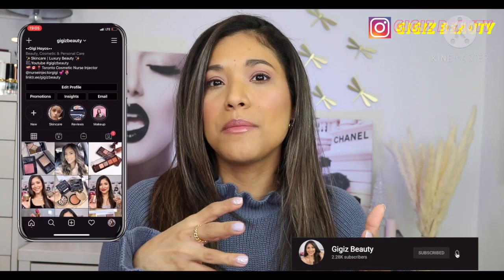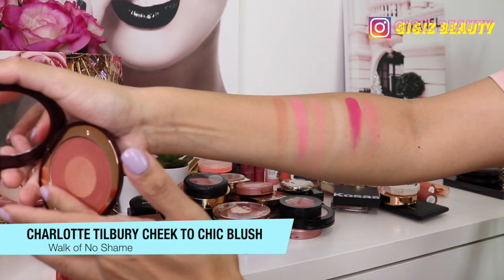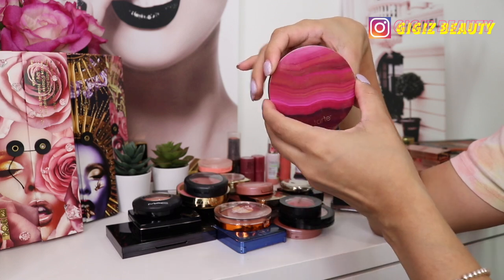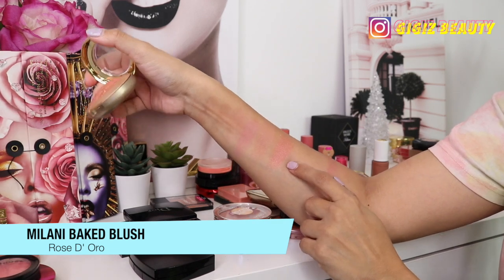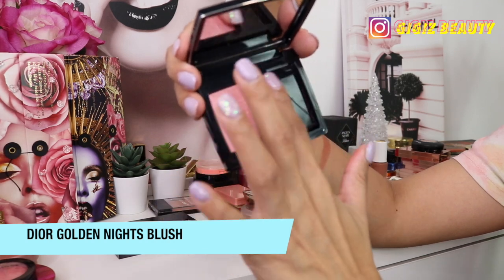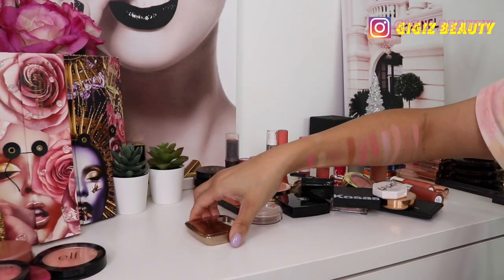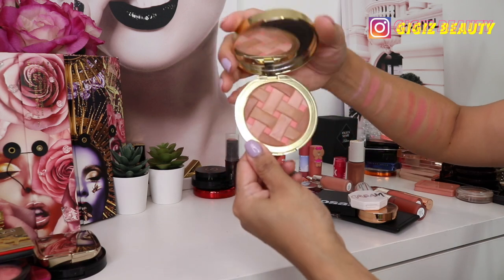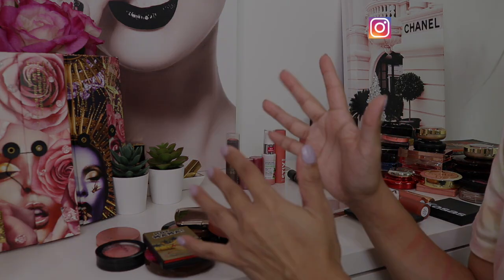BLUSH COLLECTION | DECLUTTER 2021! My luxury blush collection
🤩OPEN ME🤩

Hi Friends, Today im sharing my blush collection with a bit of declutter! Hope you enjoy!! 💖💖

🎀  INTERNATIONAL
-CULT BEAUTY
-NET A PORTER

→Chanel Joues Blush in Rose Petillant
→Wayne Goss blush duo Vivid Azaleia
→Charlotte Tilbury cheek to chic blush in Ecstacy
→ Charlotte Tilbury cheek to chic blush in love is the drug
→ Charlotte Tilbury cheek to chic blush in walk of no shame
→Patrick Ta blush in Shes Passionate
→ Patrick Ta Major Beauty blush Oh Shes Diferrent
→Patrick Ta Major Beauty blush Shes So LA
→ Patrick Ta Major Beauty blush Oh Do We Know Her
→Mac extra dimension blush In Faux Sure
→Mac mineralize blush in warm soul
→Milani baked blush Rose D’ Oro
→Loreal blush please blushing in st tropez
→Chantecaille radiance blush duo in Rose
→Chanel les chaines blush
→Dior golden nights blush
→Wayne Goss blush duo in blush peony
→Elf primer infused in Always cheeky
→Wet N Wild Blush in Rose Champagne
→Macqueen lovesome blush in Pink Coral
→Hourglass ambient lighting blush ethereal glow
→Hourglass ambient lighting blush in diffused heat
→Hourglass ambient lighting blush Dim Infusion
→Mac glow play blush in so natural
→Natasha Denona Mini Bloom blush
→Milani baked blush in Dolce Pink
→ The balm Hot Mama blush
→Too faced sweetie pie bronzer blush
→Chanel joues contraste blush in Malice
→Mac cosmetics blush Melva
→Chantecaille philanthrophy blush in Grace
→Bobbi brown blush in Peony